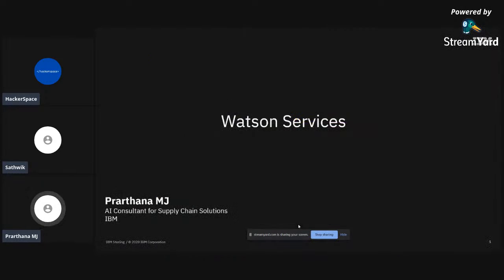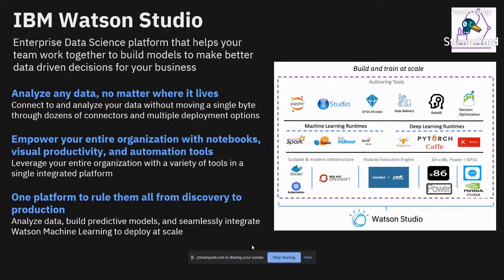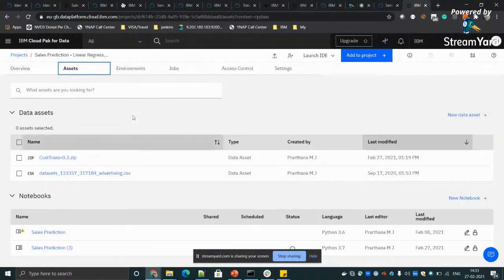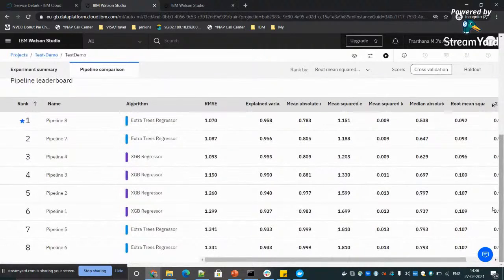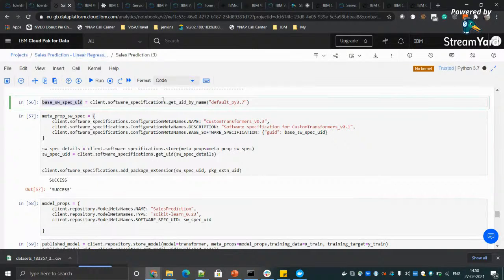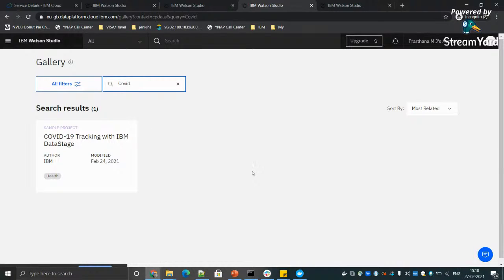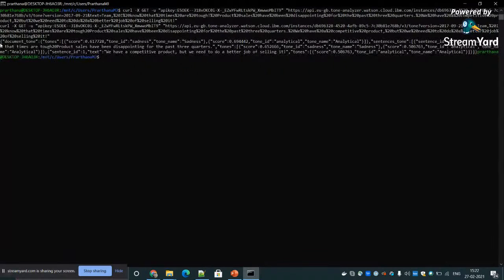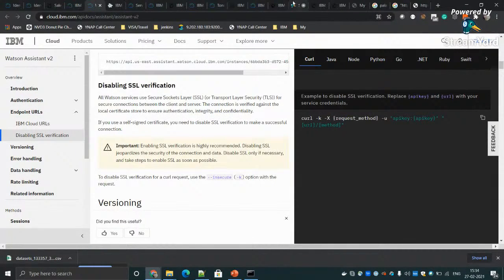IBM x HackerSpace - Introduction to IBM Watson Studio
HackerSpace and SpaceJam workshop on IBM Watson Studio